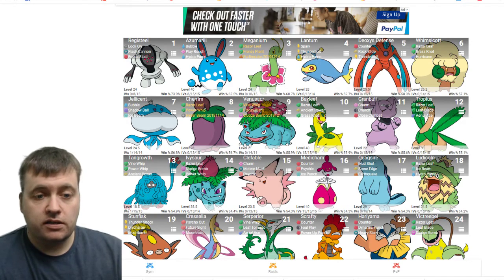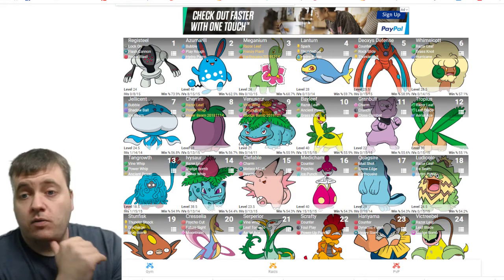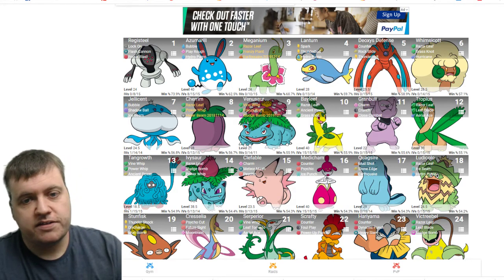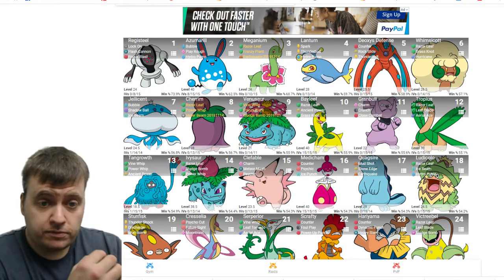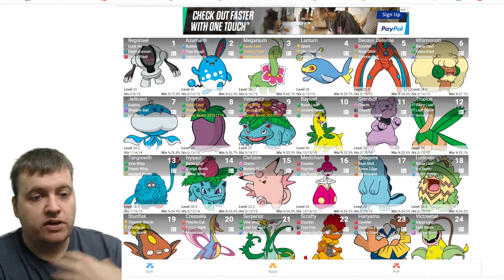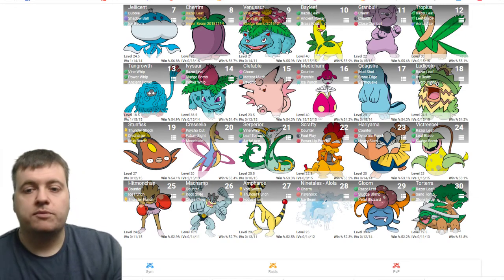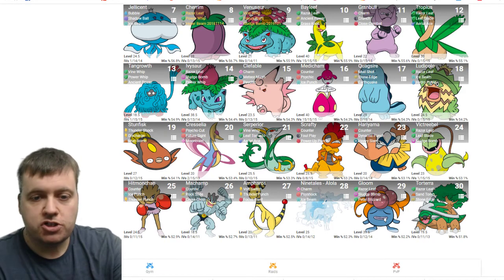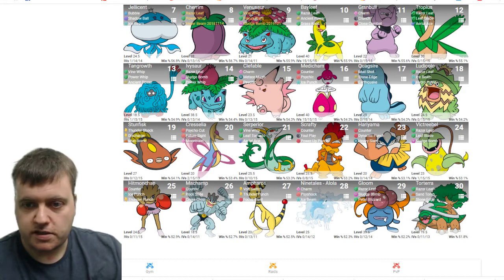TOP 30 COUNTERS IN POKEMON GO PVP GREAT LEAGUE!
Hey YouTube Skilzin1985 here! Welcome back to the channel, in this video im gonna be breaking down the top 30 COUNTER  Pokemon to use in the great league

PokeAmino skilzin1985